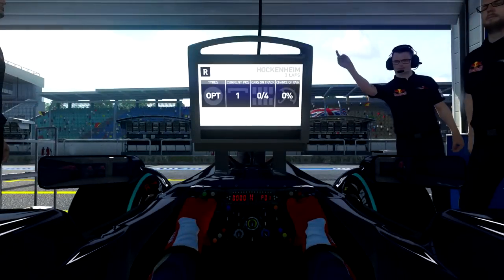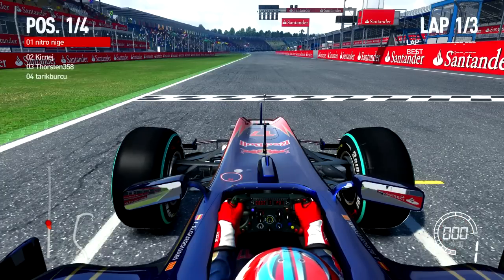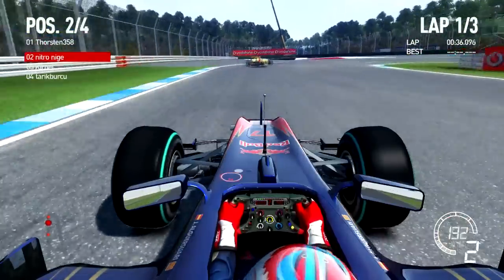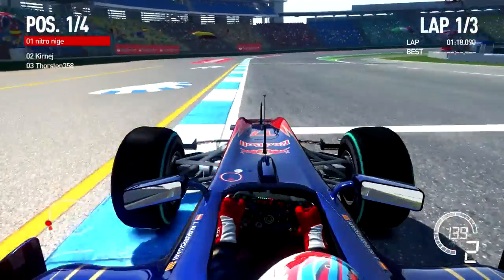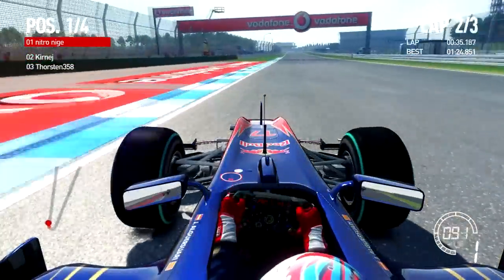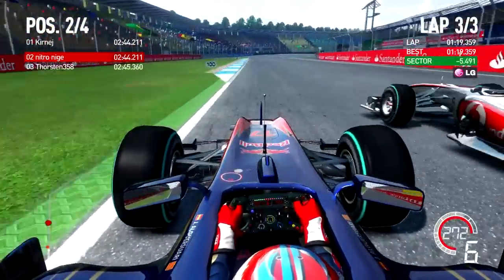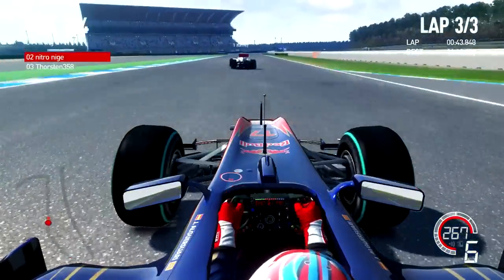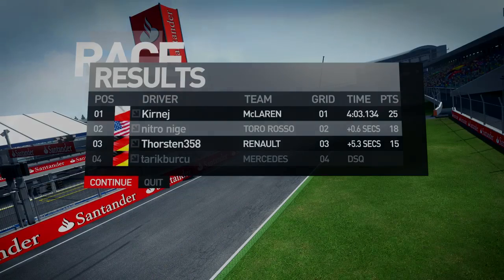F1 2010 : EP04 TORRO ROSSO @ HOCKENHEIM GERMANY